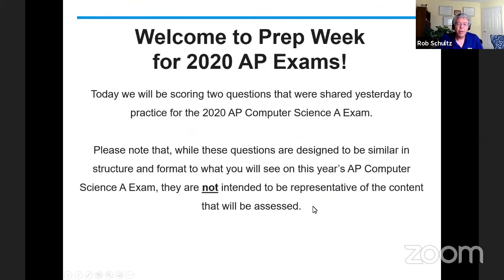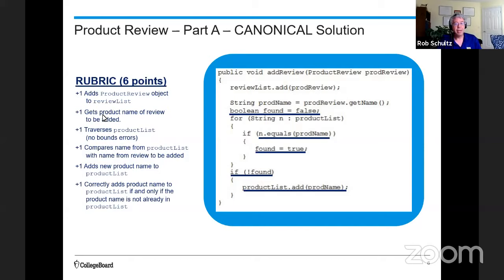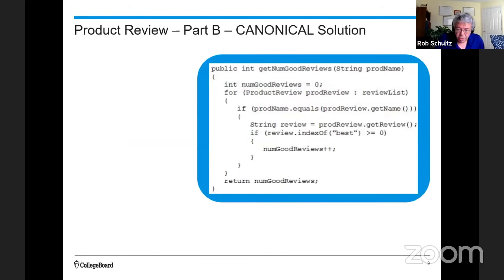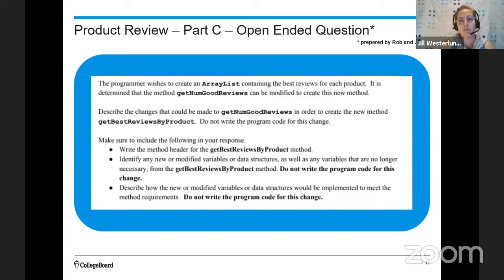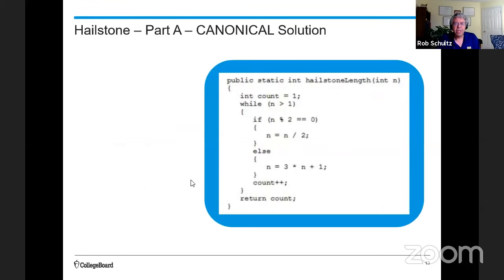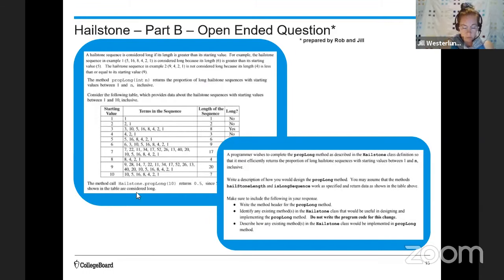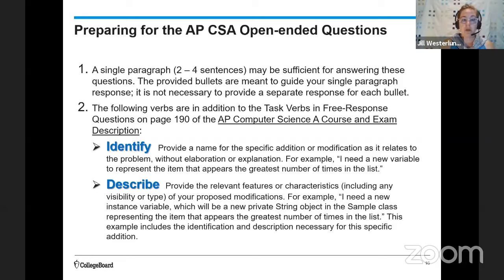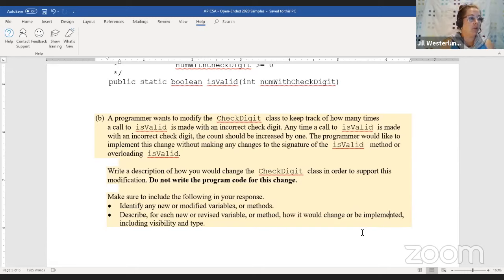AP Computer Science A: Review of Timed AP Exam Practice #1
Access AP Live FRQ Practice Questions and helpful exam documents